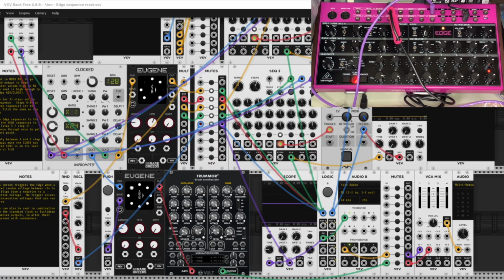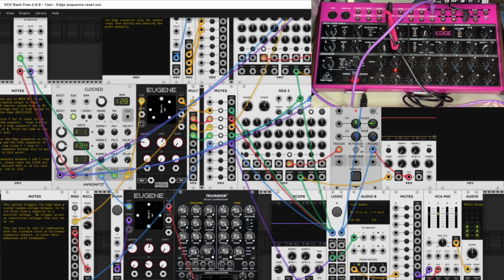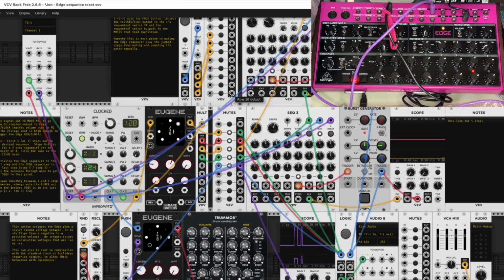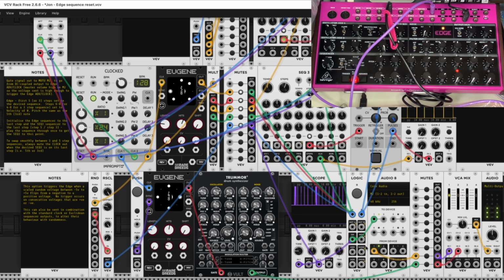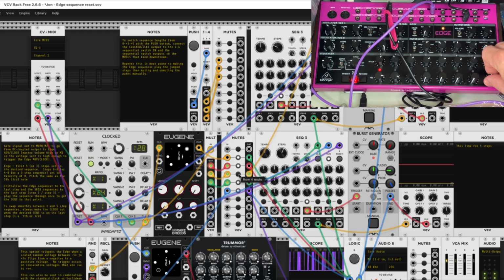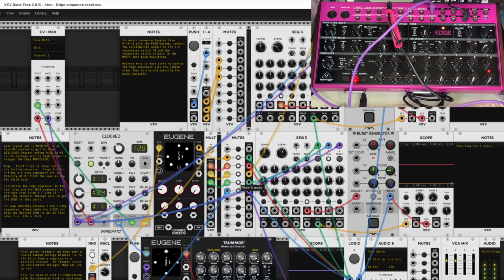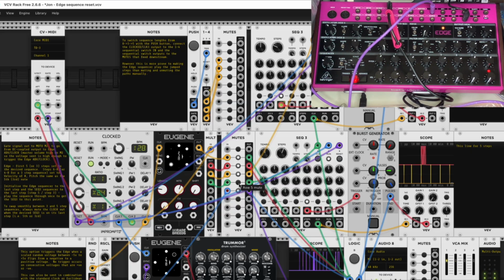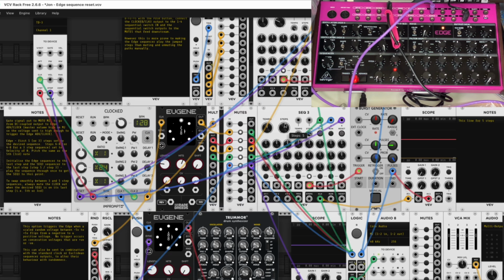Behringer Edge / Moog DFAM - no sequence reset? no problem!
Learn a technique in VCV Rack - or your hardware modular system - to make the Edge or DFAM run with a sequence length of fewer than 8 steps.

0:00 Welcome and intro
01:07 VCVRack to Edge cabling
01:56 8 step sequencer variations
03:45 5 steps in the sequence
06:03 3 steps in the sequence
07:18 Adding a TD-3 to the mix
08:42 A caution on timing
10:40 More jamming
12:10 Wrap up